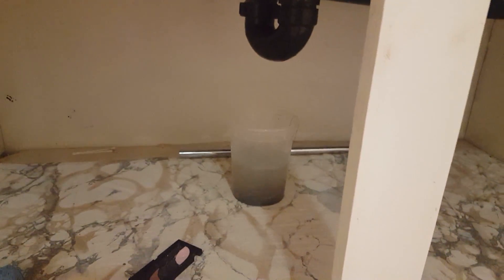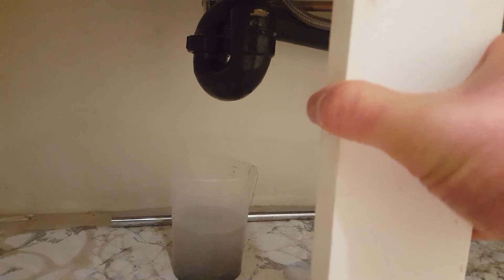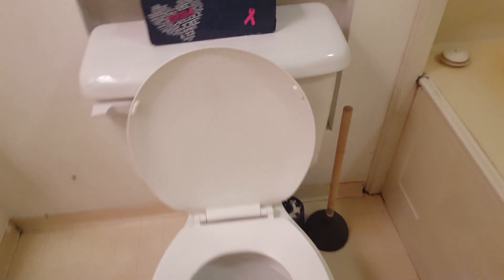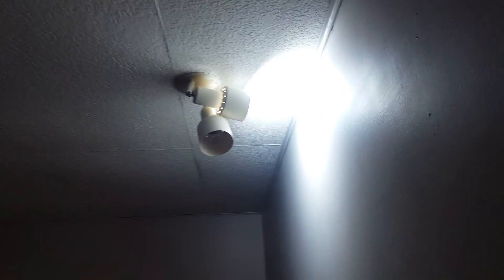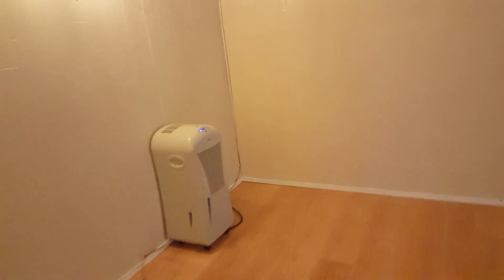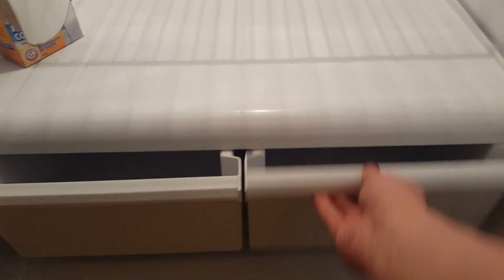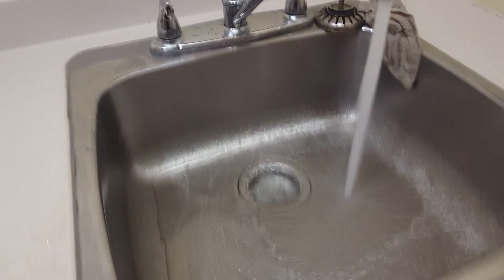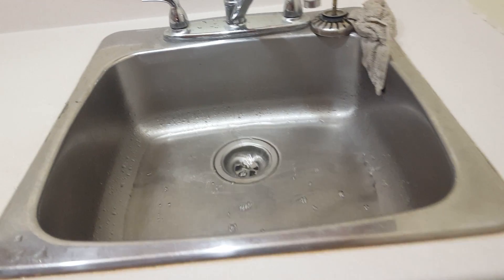Try out a new way of learning language called culfidant